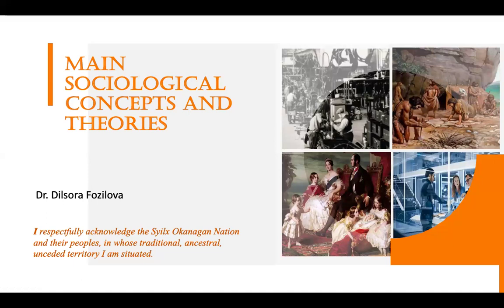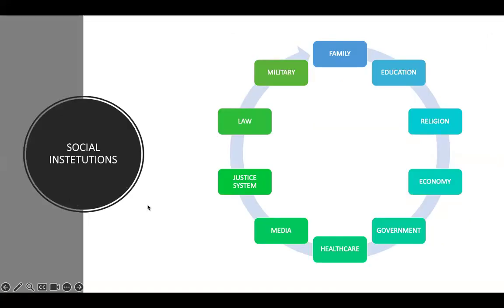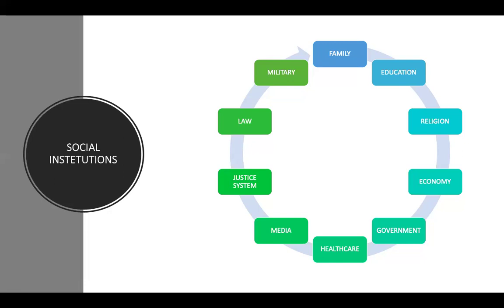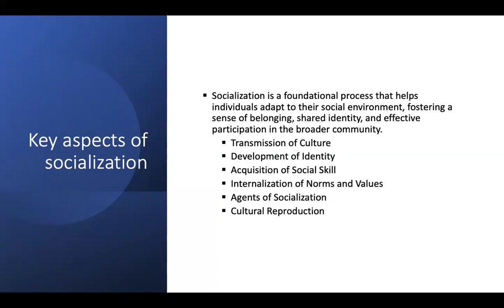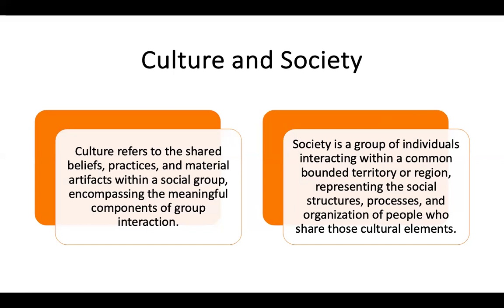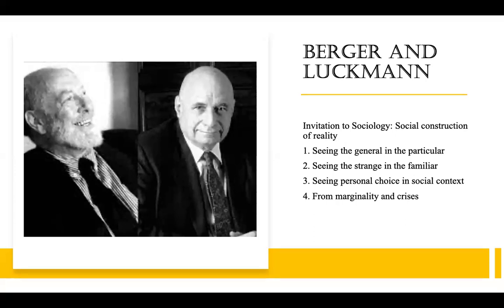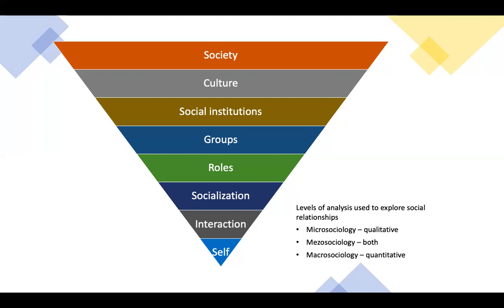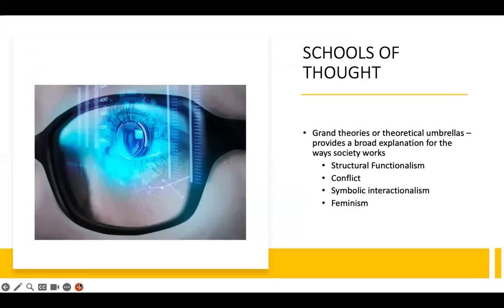OVERVIEW OF THE MAIN SOCIOLOGICAL CONCEPTS AND THEORIES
Dr. Dilsora Komil Fozilova.
UNIVERSITY OF THE FRASER VALLEY